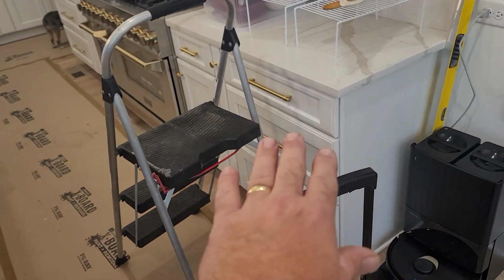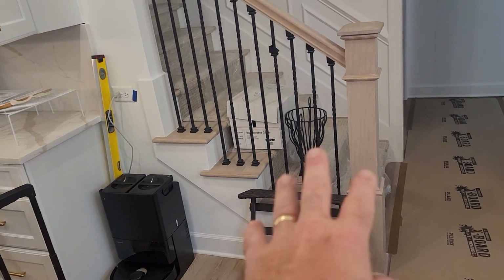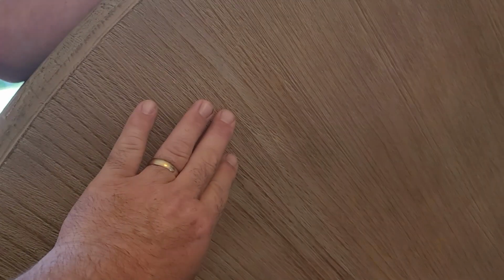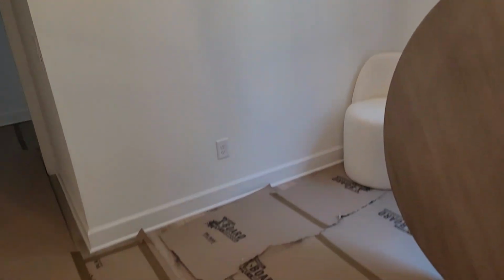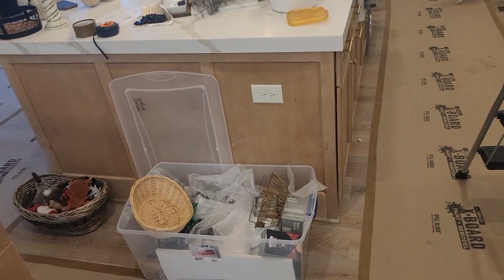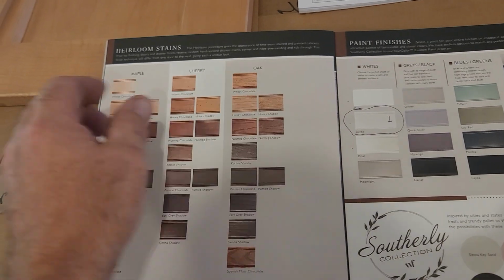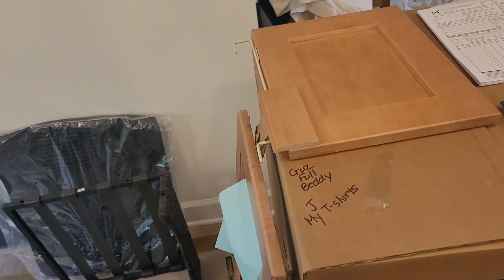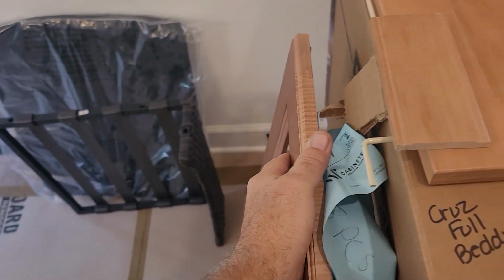independent client muczynski color comparison